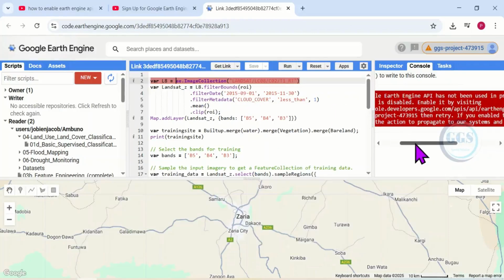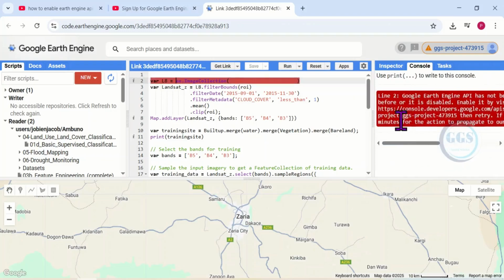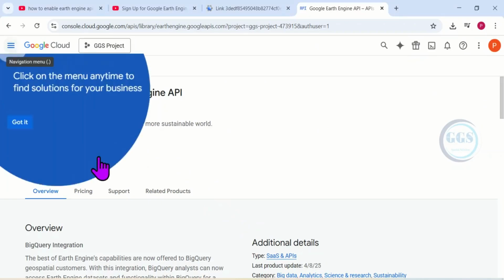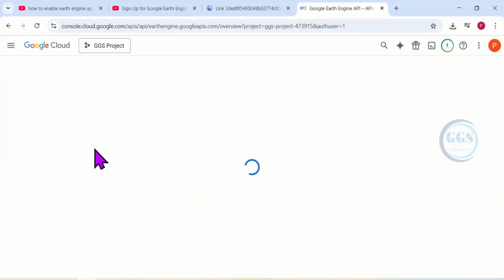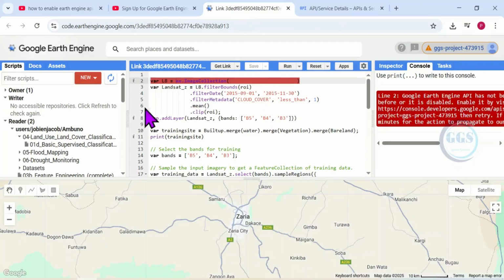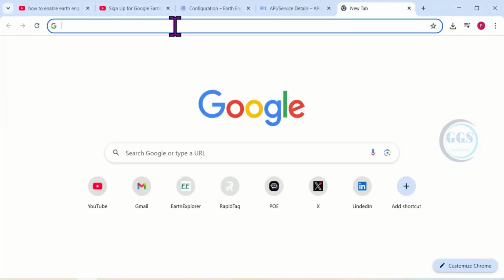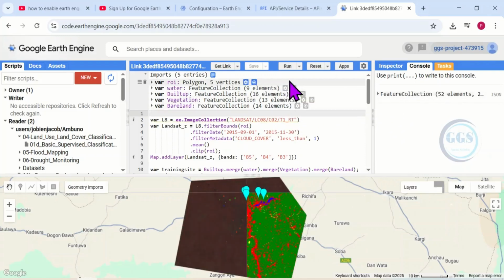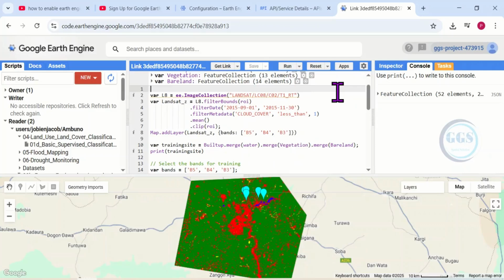GEE for Beginners: How to Enable Google Earth Engine API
Google Earth Engine API is a powerful cloud-based platform for geospatial analysis and visualization. It allows users to access a vast repository of satellite imagery and geospatial datasets, enabling efficient processing and analysis of large-scale environmental data. The API supports various programming languages, including JavaScript and Python, making it accessible to a wide range of users, from researchers to developers. With its capabilities, users can perform tasks such as land cover classification, change detection, and climate modeling.